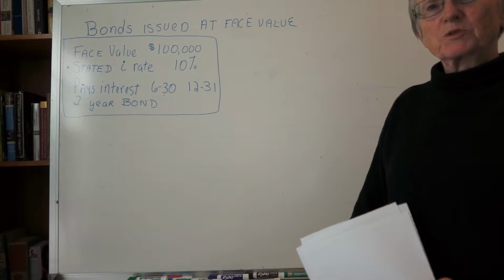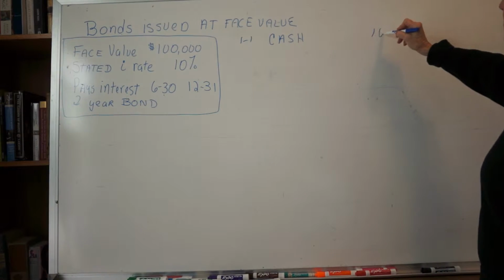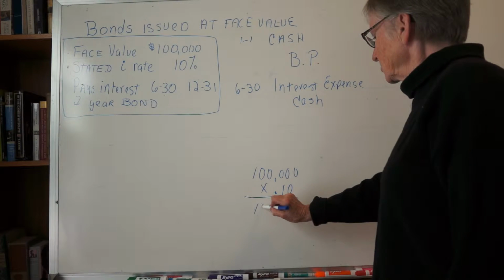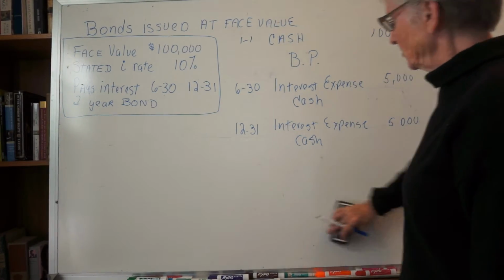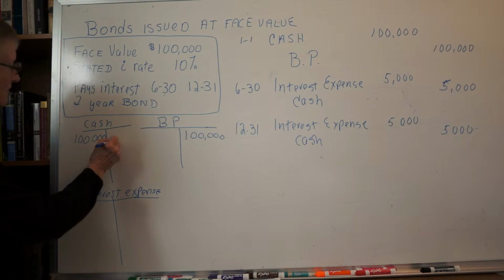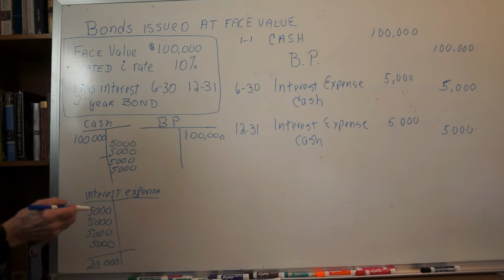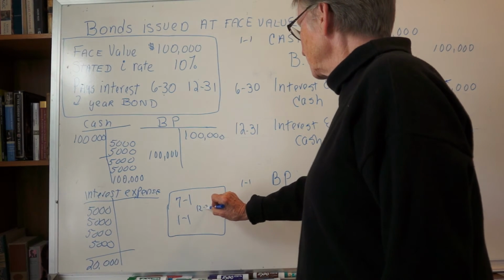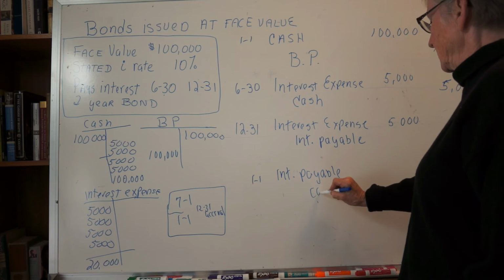CH10 LO5 FACE